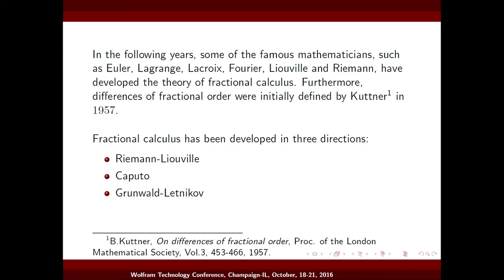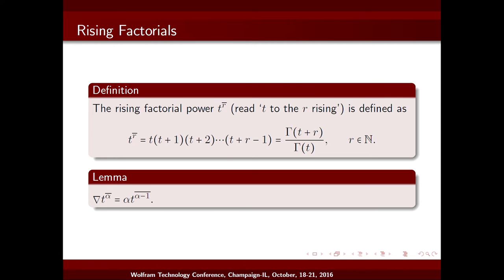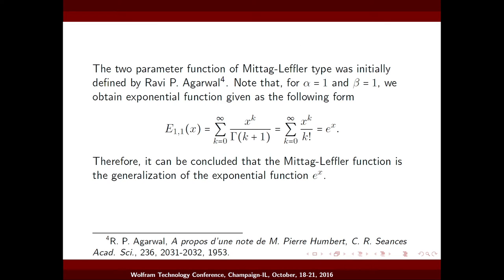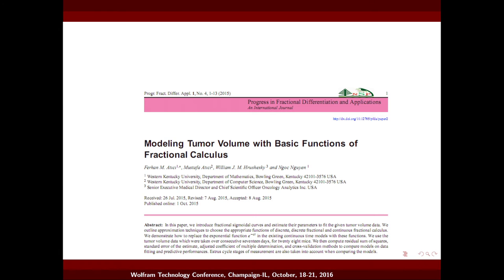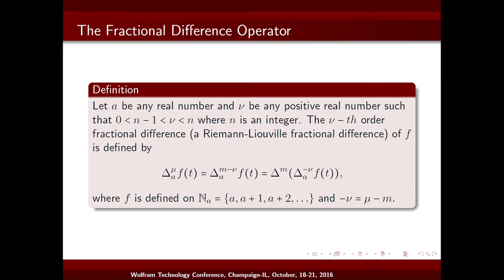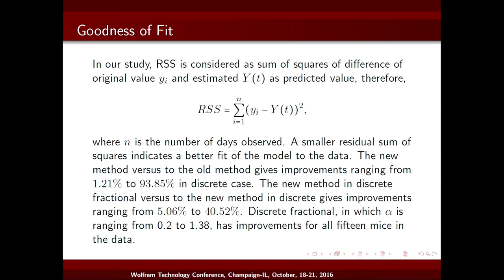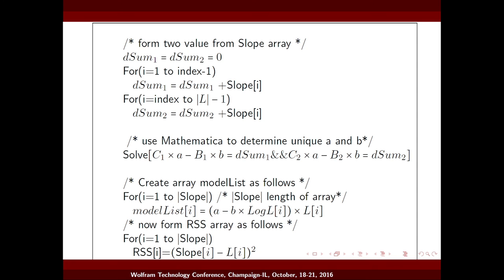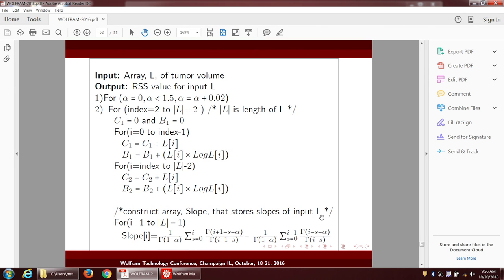New Algorithm for Data Fitting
Speakers: Mustafa Atici & Ferhan Atici